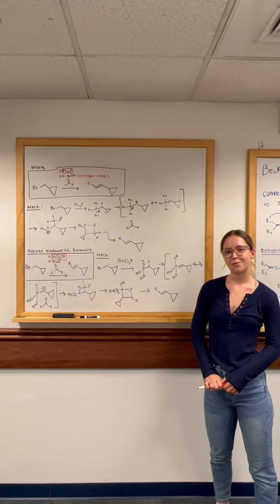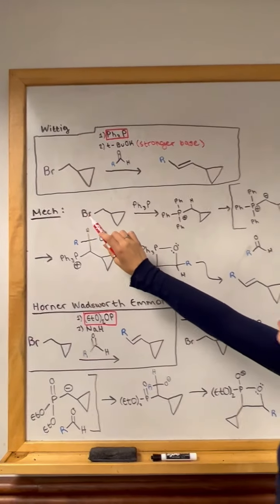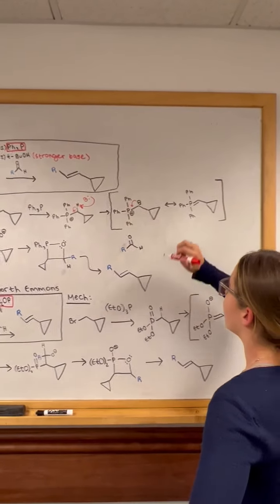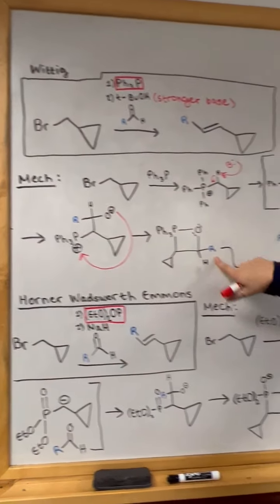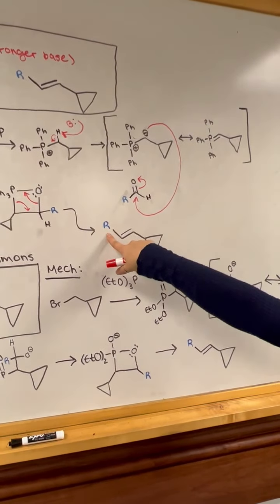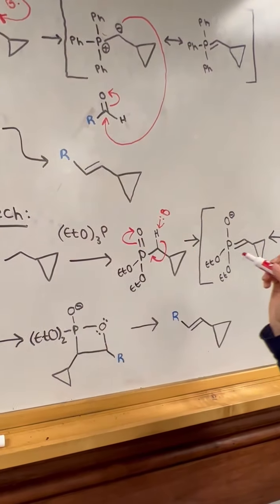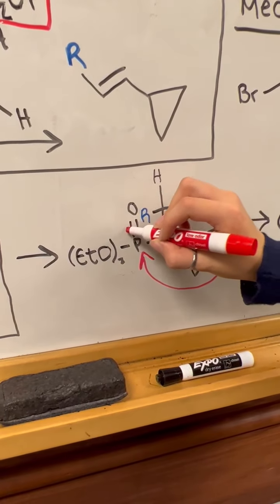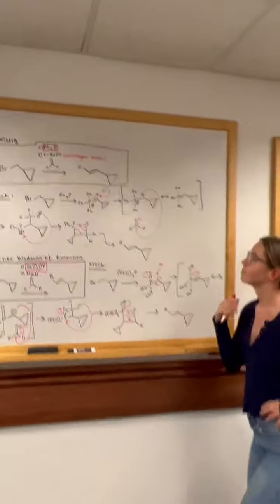Wittig and HWE reactions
Video created by Madison Stewart describing the Wittig and HWE reactions for CHEM 347 (Hobart and William Smith Colleges).